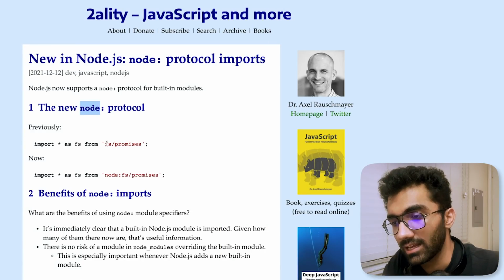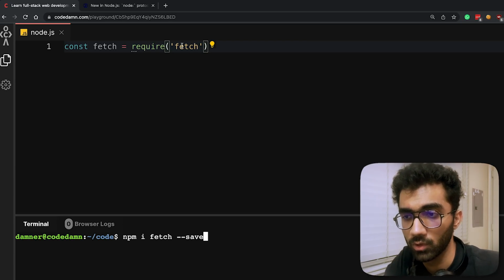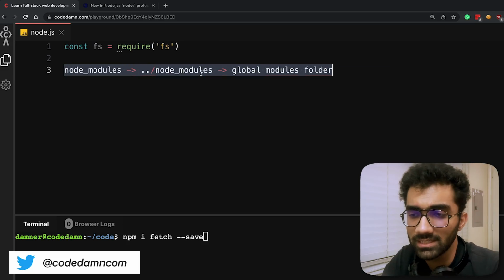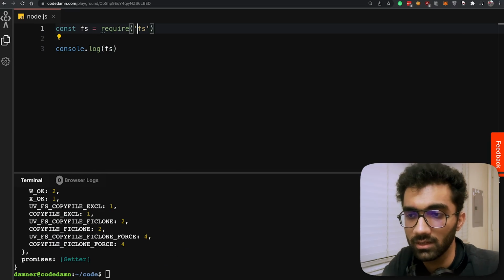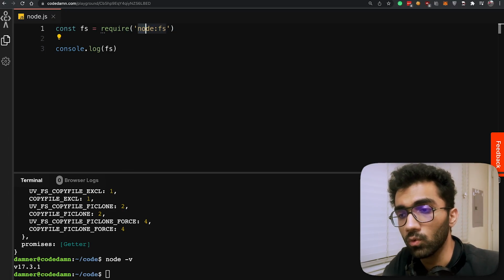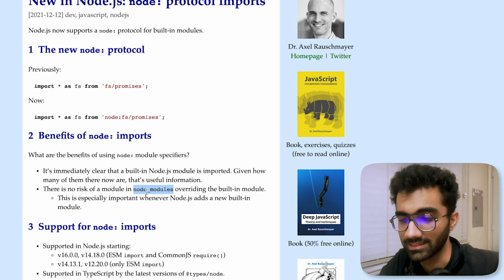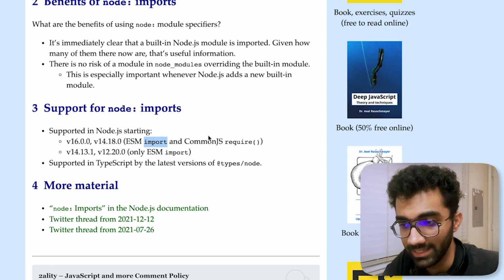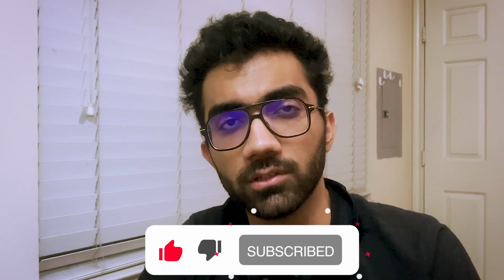Node.js is Introducing a New Protocol!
Node. js recently introduced node: a protocol for built-in modules. Built-in node modules can now be imported by prefixing the node: protocol prefix. In this video, let's learn how this works and what benefits do we get!

Timestamps
0:00 Teaser
0:16 The new node: Protocol
2:39 Benefits of node: imports
4:46 Support for node: imports
5:17 Conclusion
5:40 Outro

✨ Video Tags ✨
Node.js Introduces Node: Protocol Imports | Node.js: What's New
What is Node? | Benefits of Node | Node: Explained